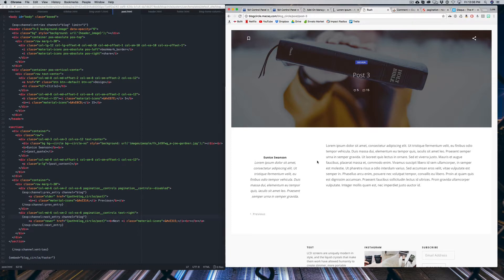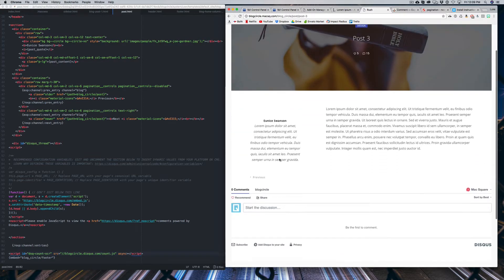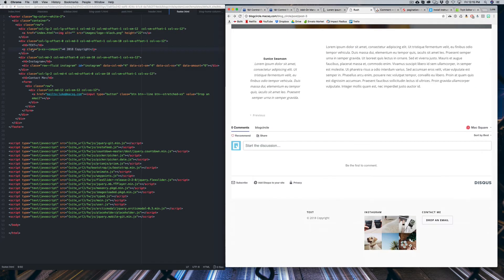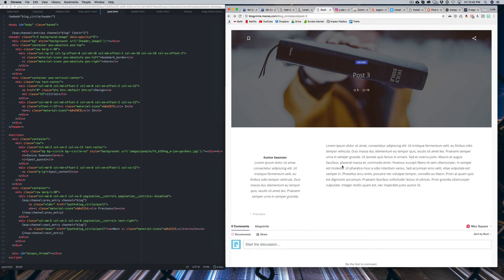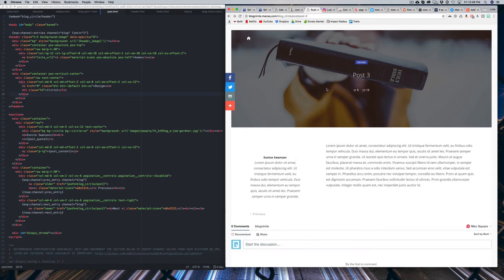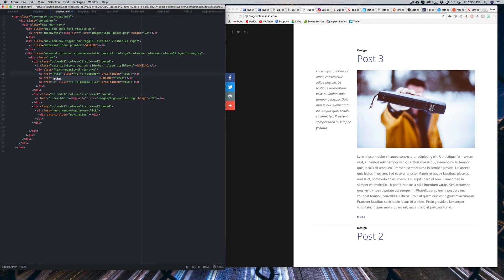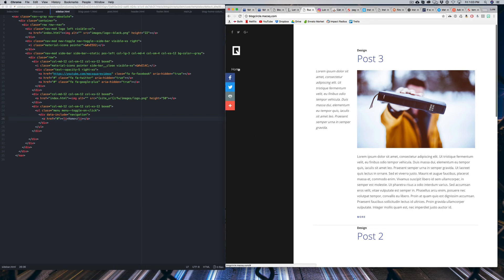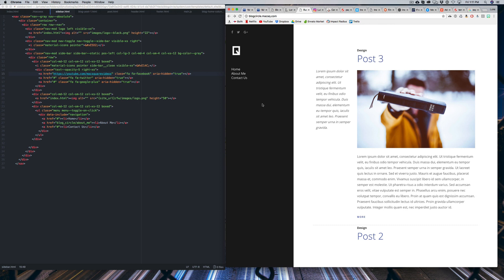How to Build a WEBSITE from SCRATCH | Part 3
Check out the theme used for this website!